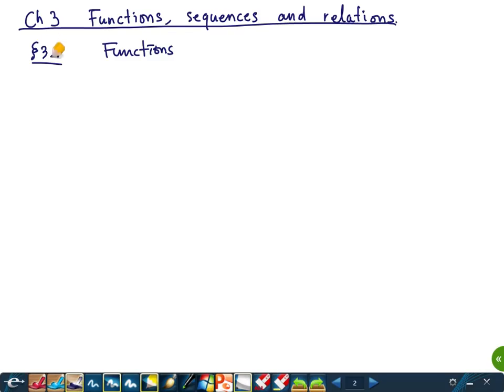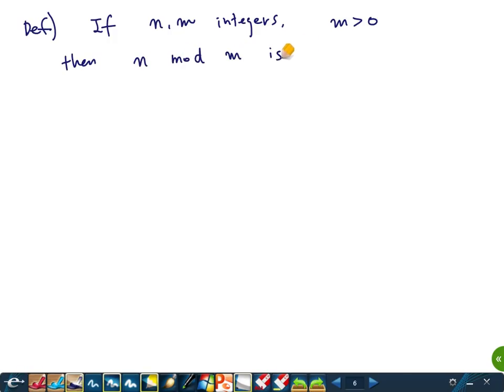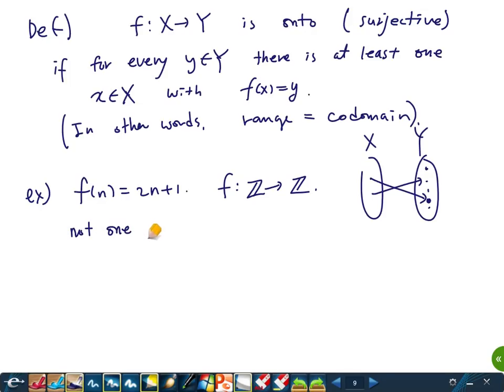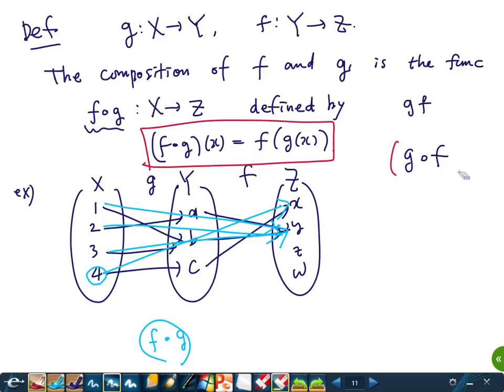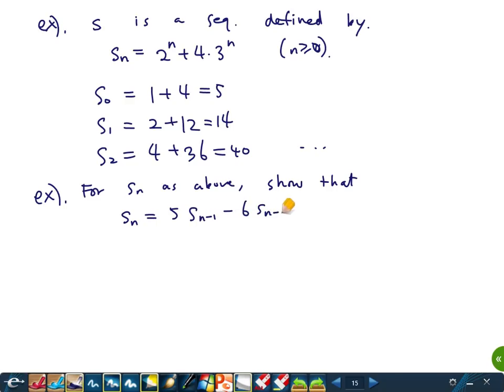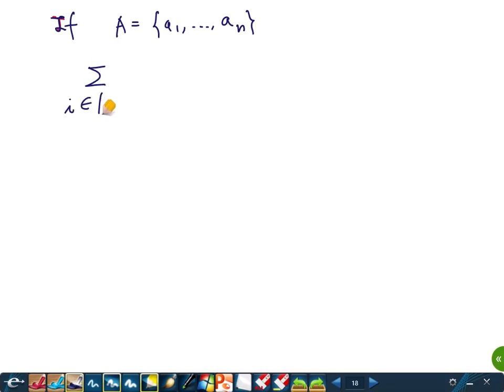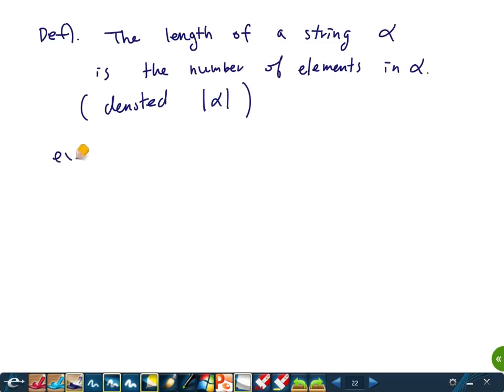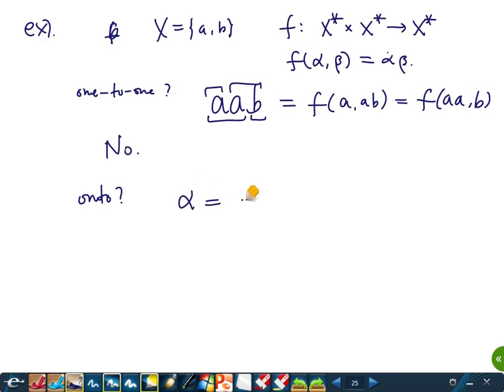[Discrete Mathematics] Sections 3.1 and 3.2: Functions, Sequences and Strings.